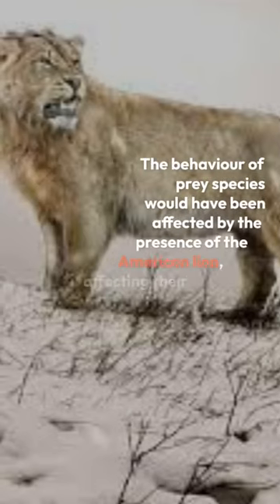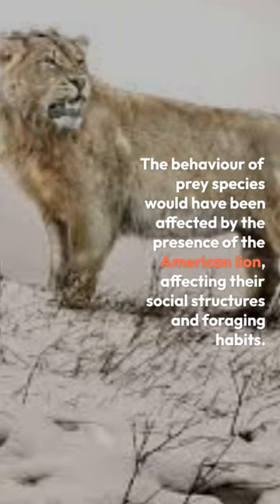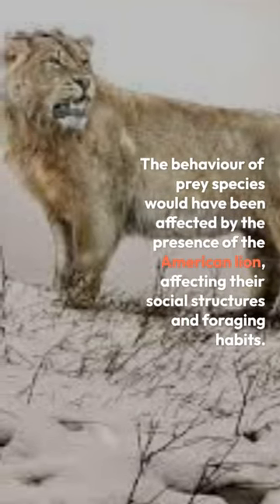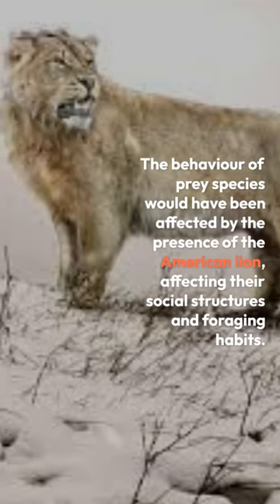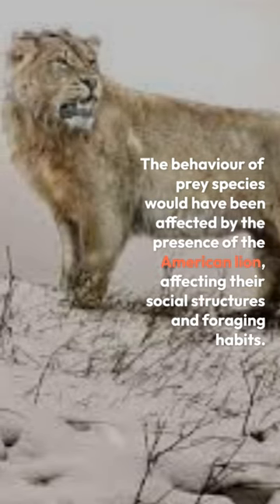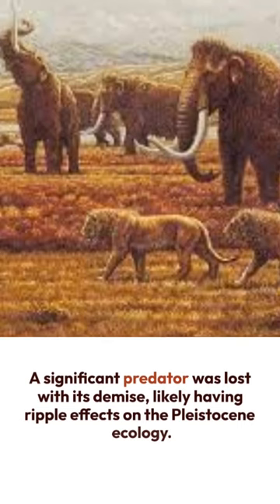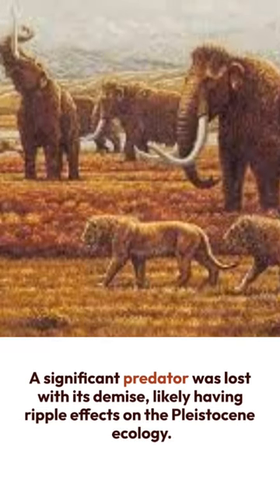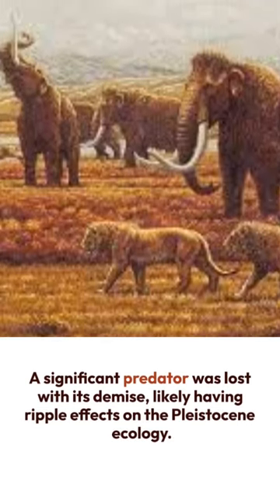Where The American Lion Important In Their Ecosystem ? Find Answer